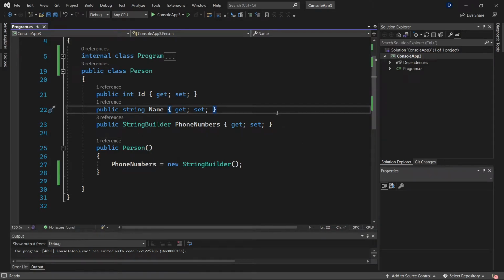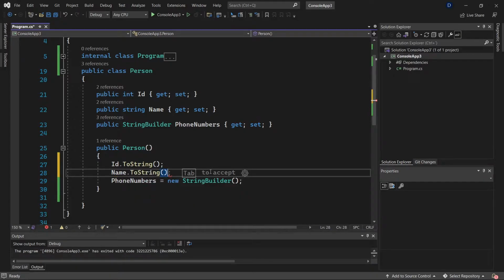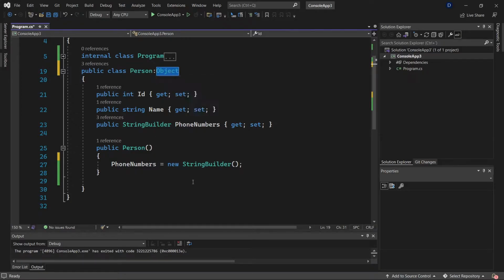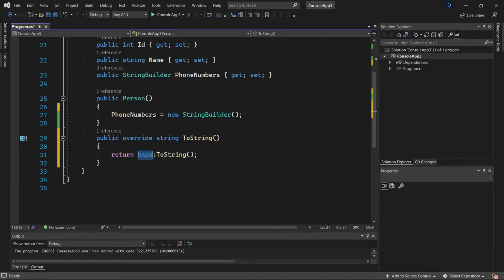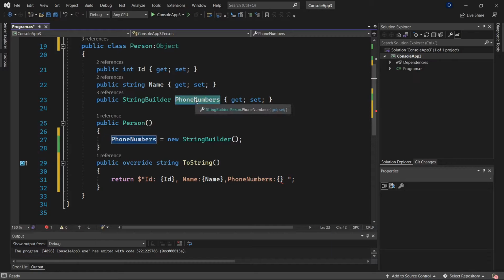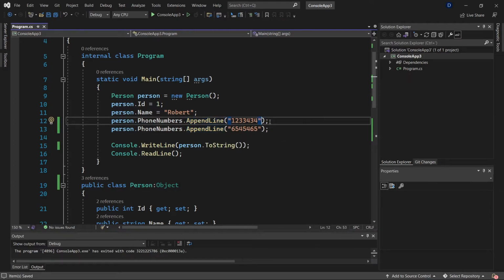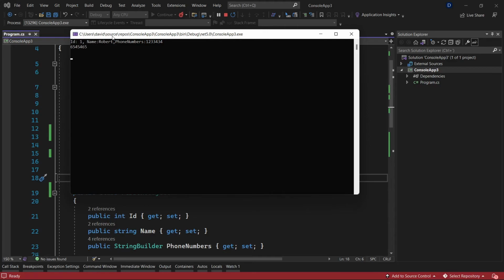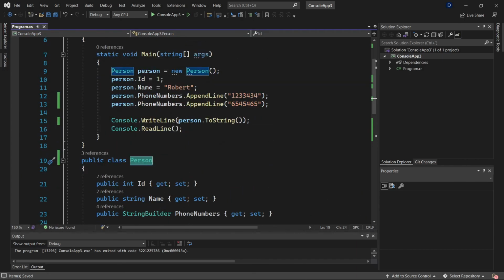C# | Object class | ToString method explained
This video is going to show you where ToStringMethod come from and how to overwrite it.